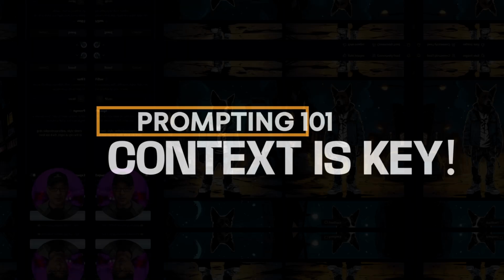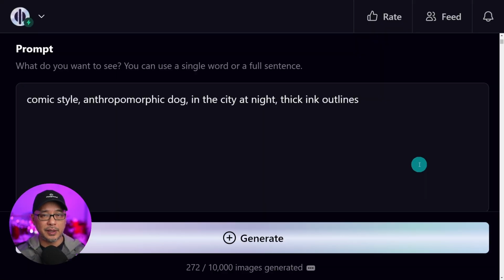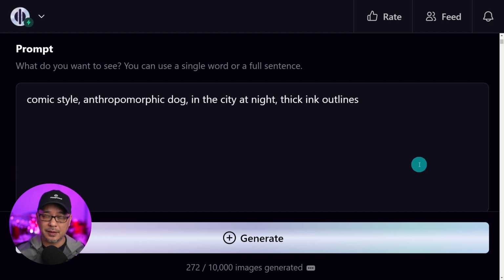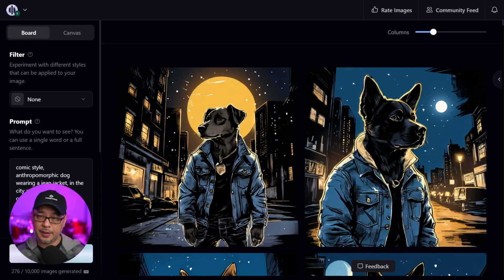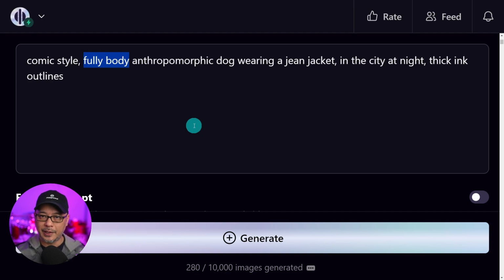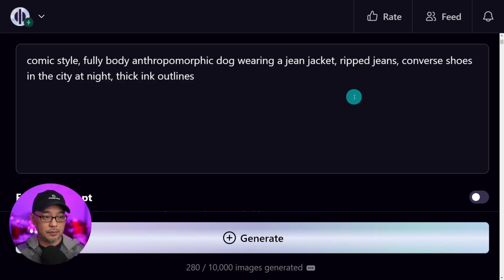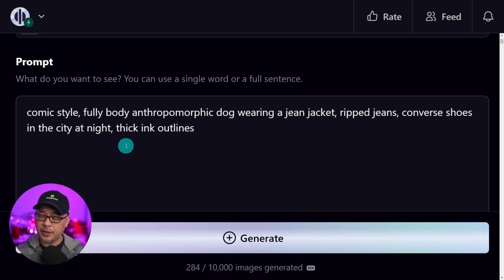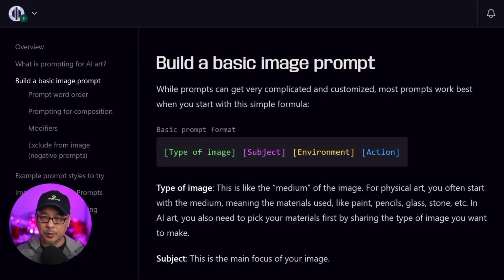Prompting 101 Context Is Key! | Playground AI Tutorial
In this Playground AI tutorial, we'll dive into Prompting 101 and why context is key in generating accurate and relevant AI results. Whether you're new to Playground AI or a seasoned user, this tutorial is a must-watch!

Check out our Prompt Guide, we'll be adding much more very soon!